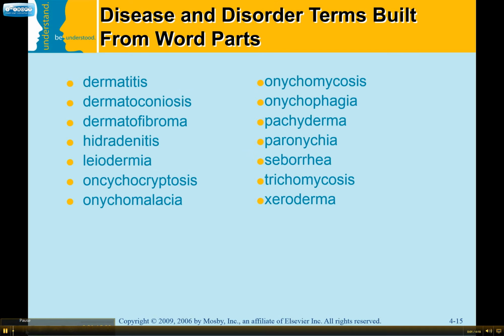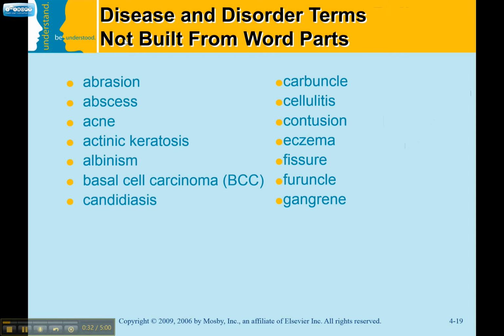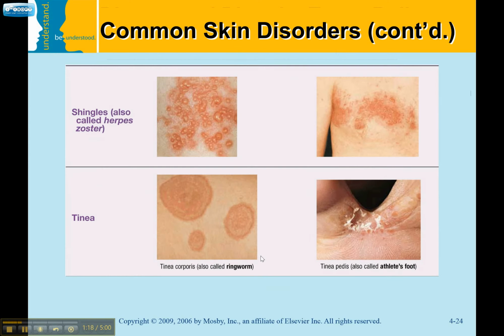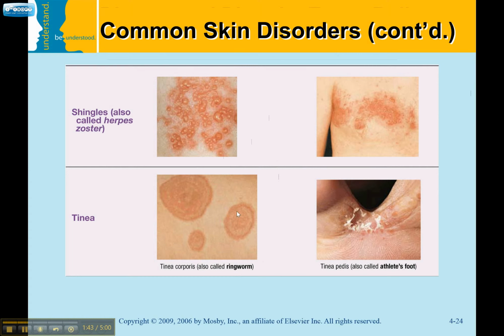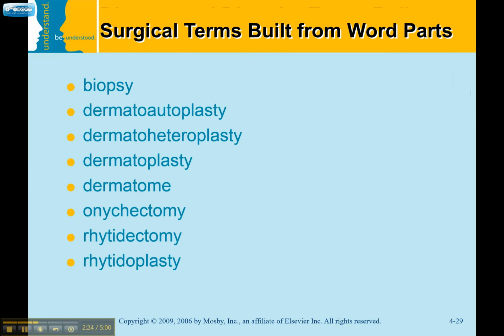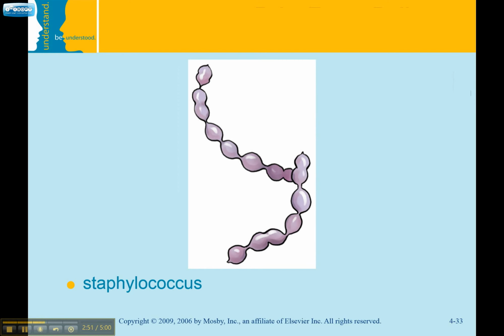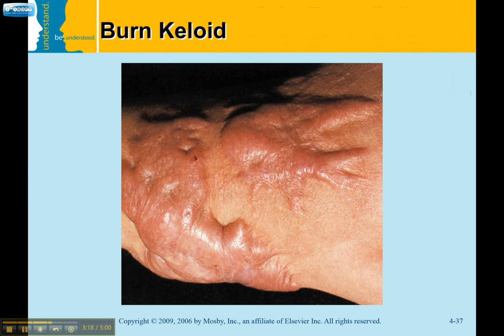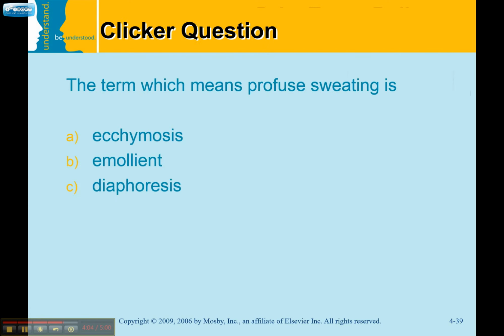Chapter 4 Lecture 2 1